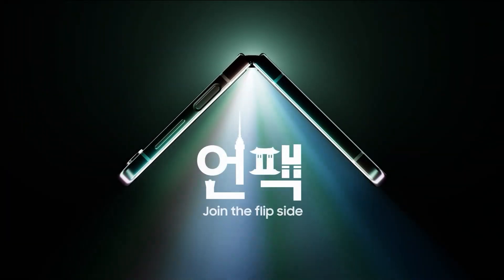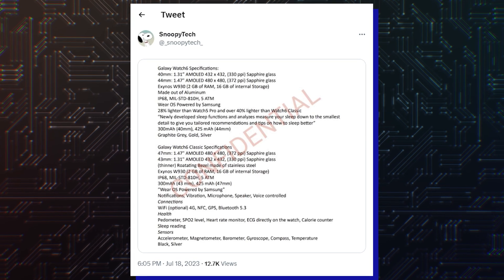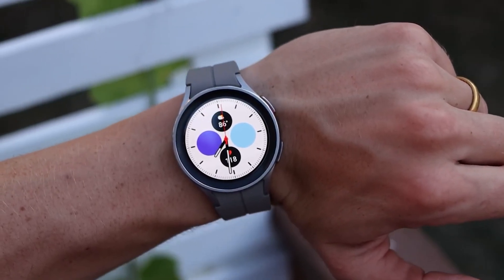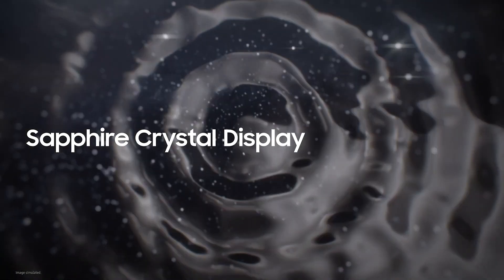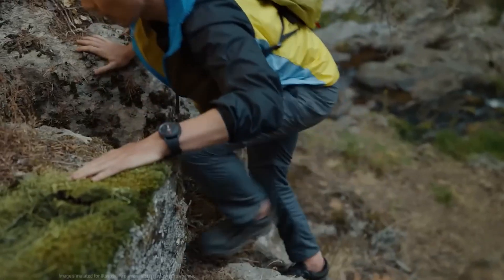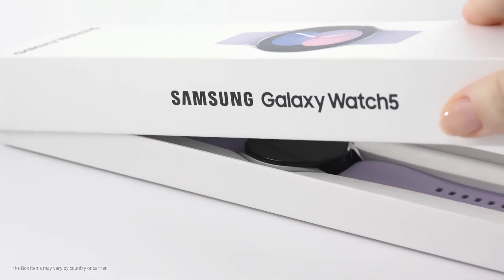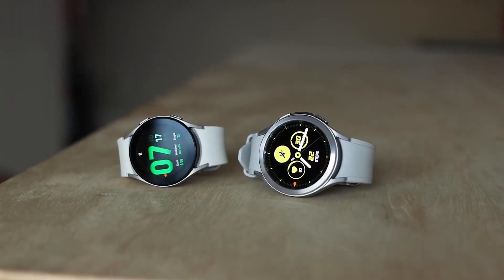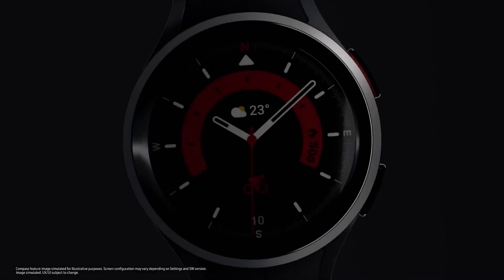Samsung Galaxy Watch 6 Classic - ALL SPECS OFFICIAL!!!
Galaxy Watch 6 has slimmer bezels, more RAM, and better fitness tracking